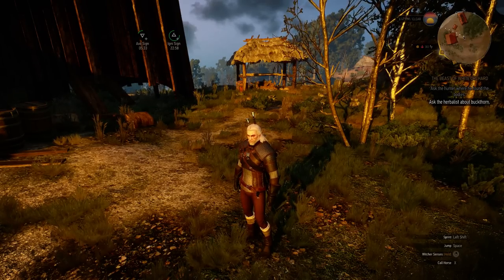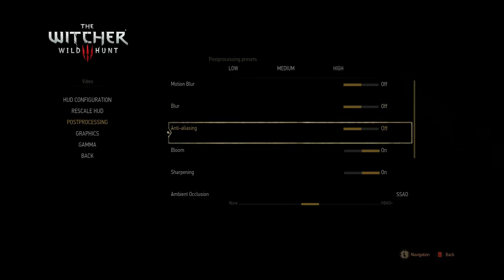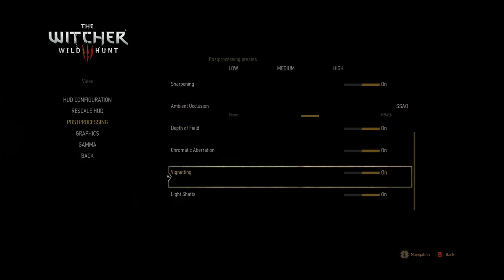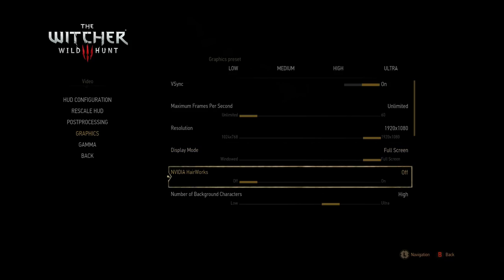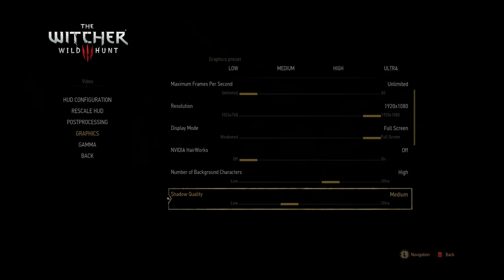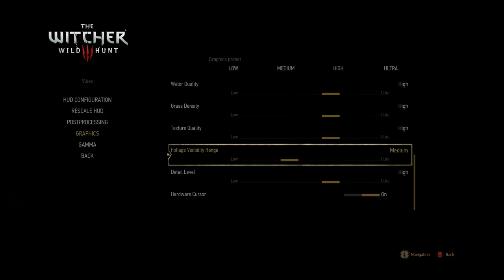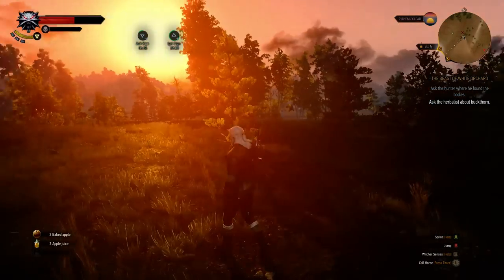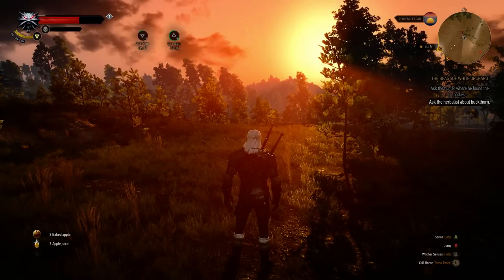The Witcher 3: Wild Hunt [FPS Fix] - How to get Solid 60 FPS + VSync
Some of the changes you can make in game to help you get that solid 60fps even if your system isn't as beastly as those of a Titan/980 Sli. The tweaks I've made should help most systems but bare in mind you may have to turn down other options if you are below the recommended system spec.

Changes Made:
Post-Processing:
1. Disable Anti-Aliasing: Removes the MSAA, however you can enable FXAA through the control panel in nVidia or inject SMAA for a cheaper solution for AMD cards. [FPS Cost: 5~10]
2. Motion Blur/Blur: Personal preference but these have a minimal cost of performance [FPS Cost: 0~1]

Graphics Engine:
1. Turn Off Nvidia Hairworks: Definitely a must if you do not have a GTX 980 or Titan in SLI you will get a lot of dips in FPS whenever you enter combat, for 780/R9 290 I recommend on for only Geralt or completely off. [FPS Cost: 10~30, extremely dependent on scenerio]
2. Medium Settings on Shadow Quality: Although you can get away with shadows on high I would advise medium for when you get out of the starting zone and enter some of the larder city scapes. [FPS Cost: 2~6]
3. Foliage Visibility Range: This not only controls the visible range at which grass and trees are rendered but also the shadows on them. Yes the SHADOWS on grass and trees. remember that! XD I keep it at medium because later on in the larger zones it can rocket the fps especially on Kepler GPUs. [5~10]

Note: There is an issue with running the game on Windowed Fullscreen as opposed to regular Fullscreen. I am not sure if this is a glitch or just my system but I did notice about a 10-20fps gain. No joke I went from 65-71fps to about 90-100fps. So please let me know if you notice this as well.

Recommended Systems:
Nvidia: GTX 660Ti/680/760/770/780
AMD: R9: 280/290/[X], HD 7870/7970/7990
Laptop/Moblie: GTX 980M/880M(SLI)/780M(SLI)/680M(SLI) & AMD Counterparts in Crossfire.

Also please note that if you do not have at least 6GB of System Ram and a Quad Core Processor none of the above changes will make much of a difference. :( Sorry.

! Awesome. Thank you guys for the 10,000 Views =D I'm glad I could help you all even a little bit!
My System:
i7-4800MQ
GTX 780M(x2) SLI
32GB Ram @ 1600MHZ
1920x1080p Resolution